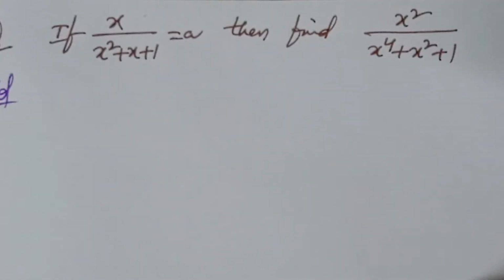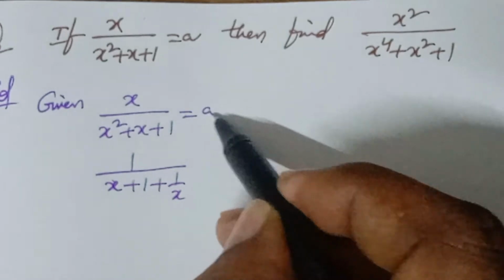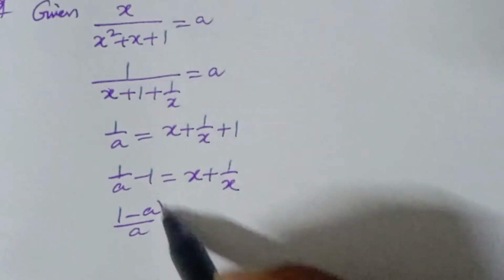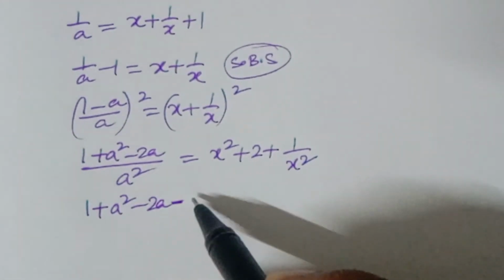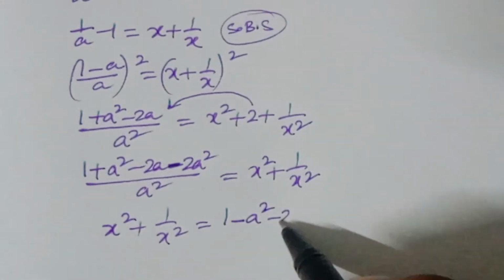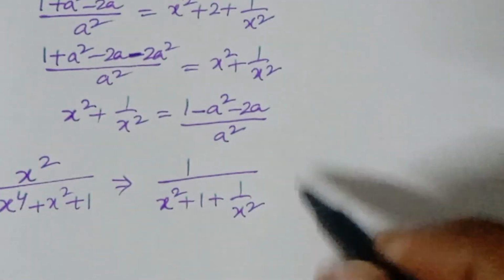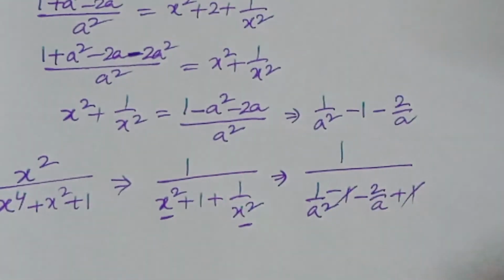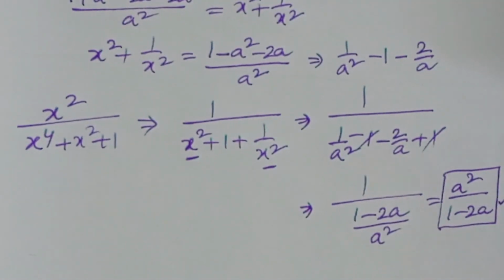Math Olympiad:A Nice Algebra Problem!@AyaansMath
Math Olympiad|Hard Algebra Problems|Learn how to solve it?

OlympiadExam
Math olympics
olympiad exam
math olympiada
British Math olympiad
olympics math
olympics mathematics
mathcounts
math at work
Exponential equation
Linear equation
Radical equation

Thankyou,
Ayaan sir
yourever

UCnEHtO0JF9SsuoLyAmz6fa
algebra equations
algebra problems
algebra1
can you solve it?
challenging math problems pdf
class10algebra
hard algebra problems
hard algebra problems grade10
math booster
math equations
math olympics
nice algebra problems
olympiad mathematics
real math hard problems
really hard math problems